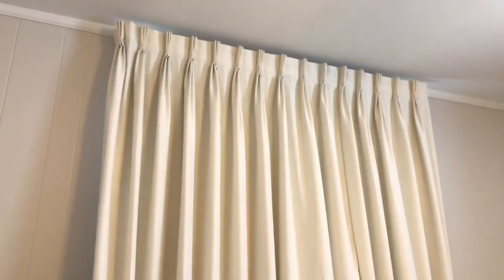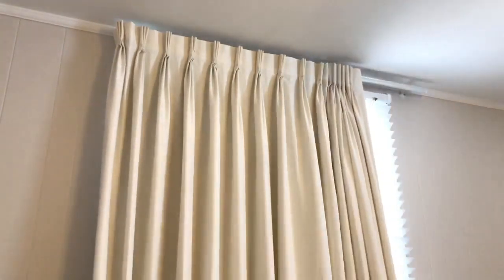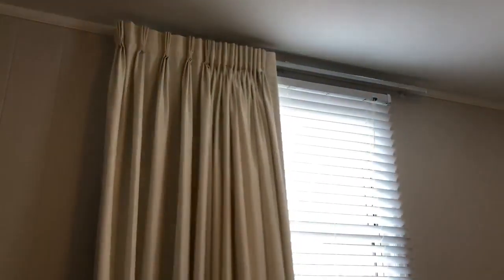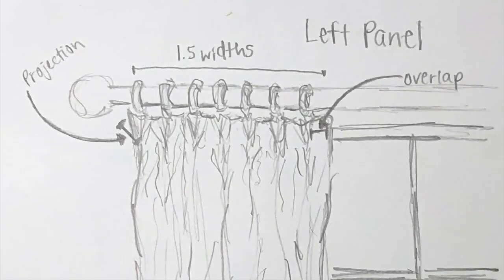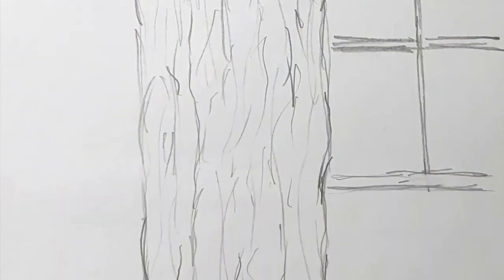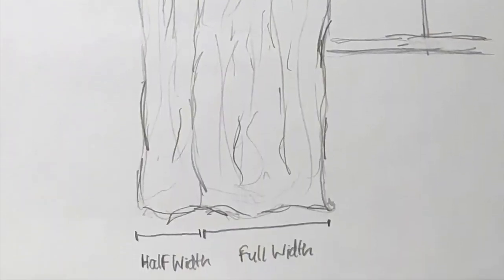Custom Draperies, pairs vs panels